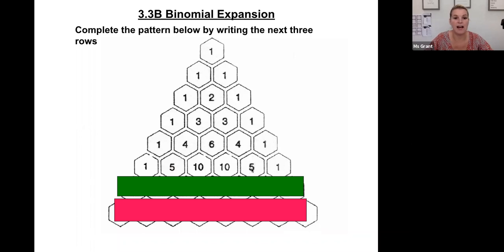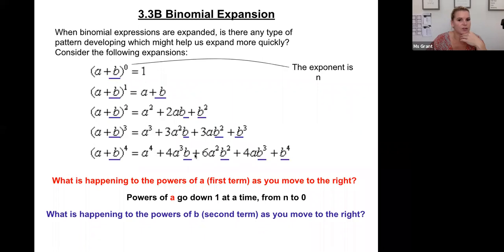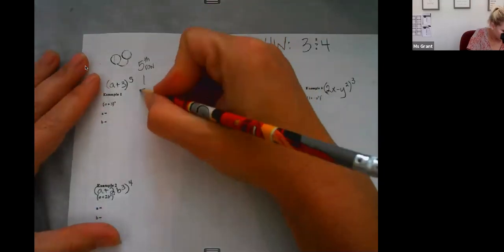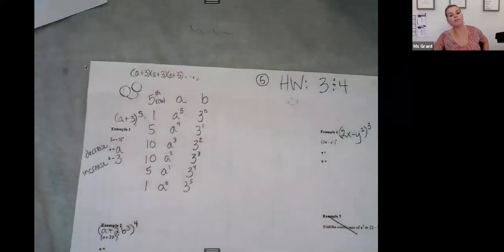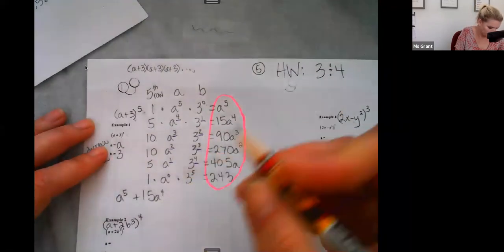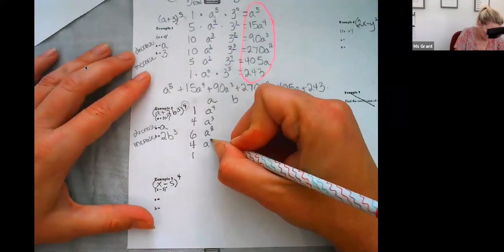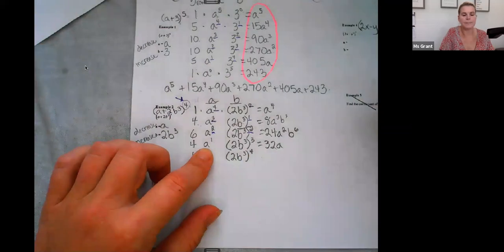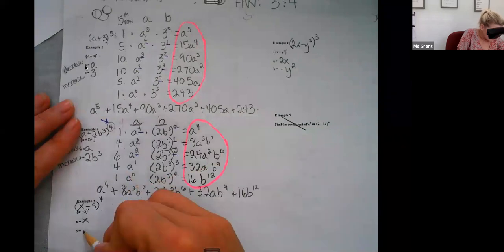Binomial Theorem & Pascals Triangle